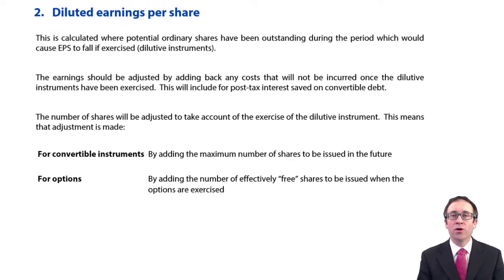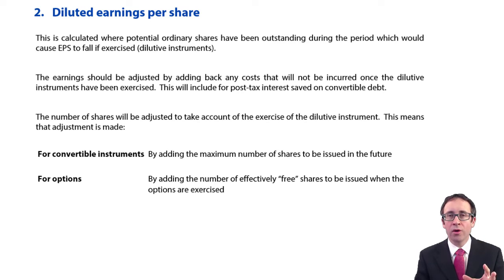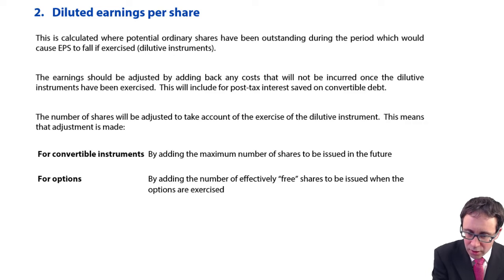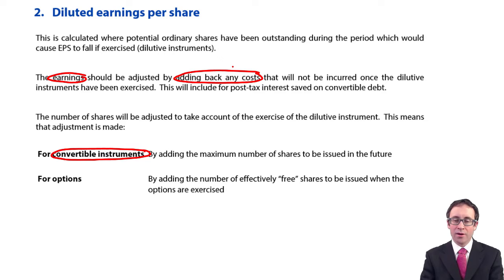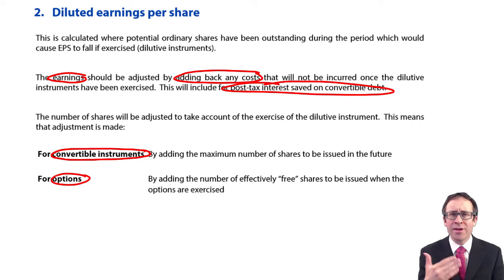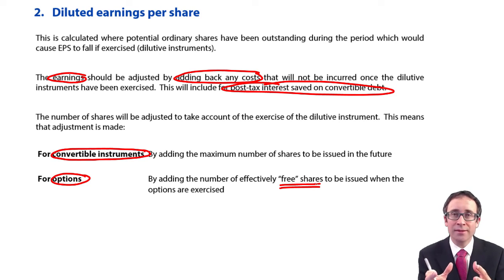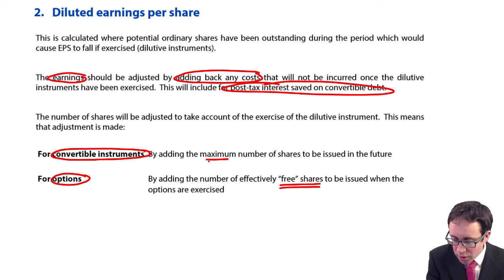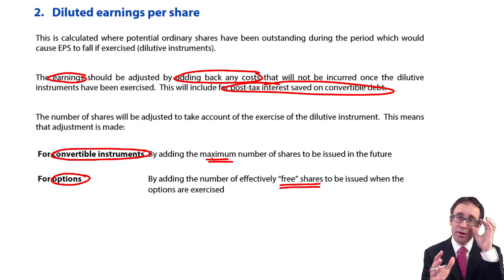EPS - diluted EPS Introduction - ACCA Financial Reporting (FR)